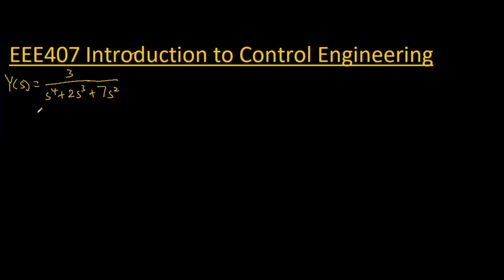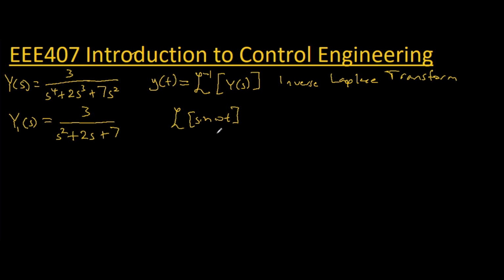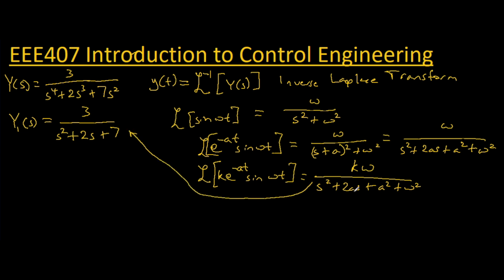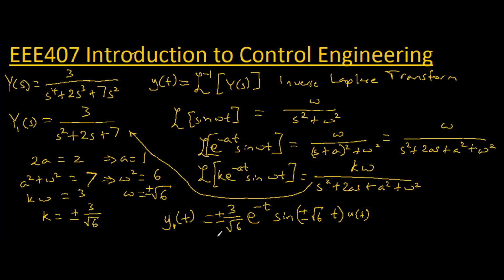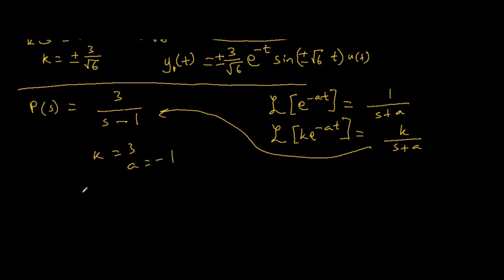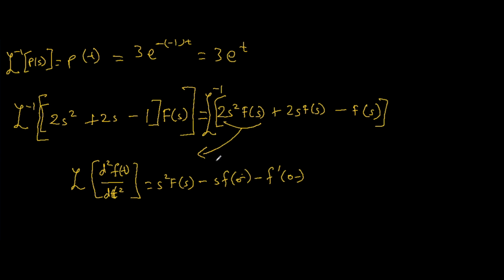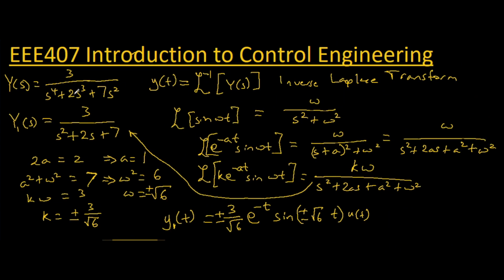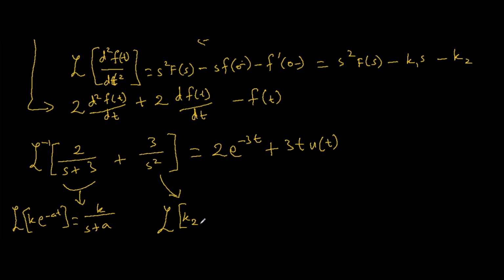07 - Inverse Laplace Transform Part 1